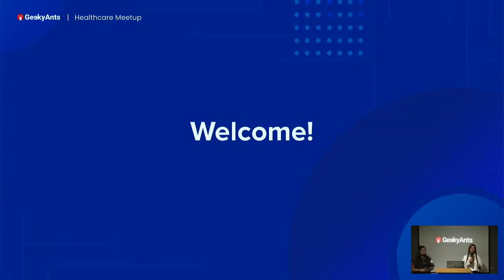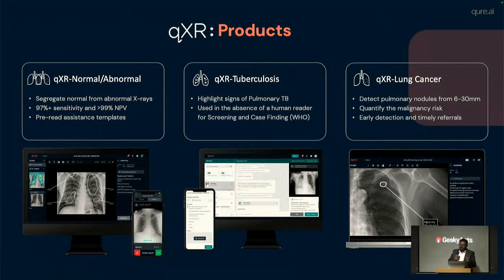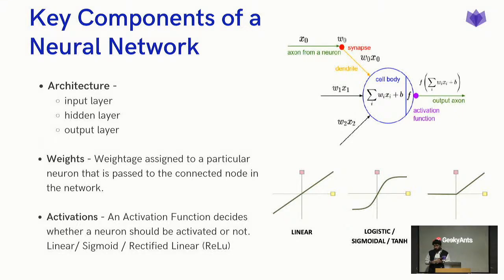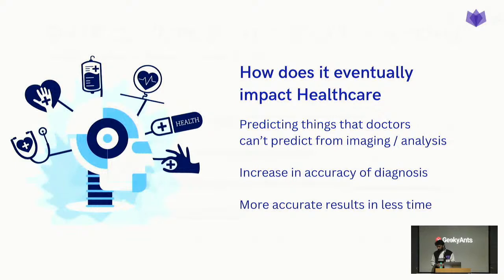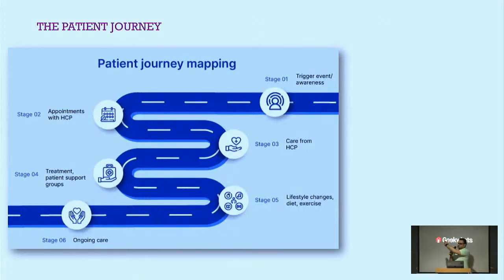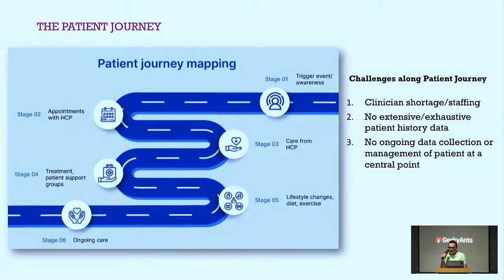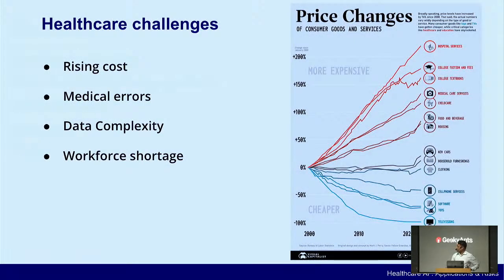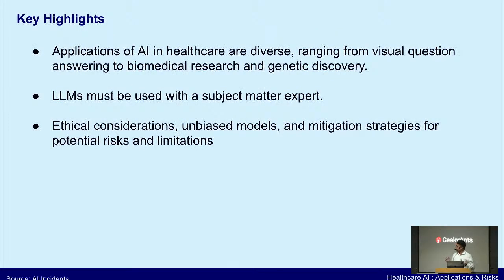AI in Healthcare - 9th December, 2023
Welcome to AI in Healthcare Meetup, live on YouTube!

GeekyAnts is elated to organize the AI in Healthcare Meet-up - on 9th December, 2023.

Let’s push the boundaries of AI & Healthcare, shape the future, and create an unforgettable experience that will resonate throughout the community.

Agenda for the day:
03:00 PM - 03:10 PM - Kicking off the event with Sanna Bara & Prem Goswami

03:10 PM - 03:20 PM - Keynote by  Pramada Sahu  & Priyamvada on AI & Healthcare

03:20 PM - 03:40 PM - AI in Healthcare - Way forward by Rejesh Bose

03:40 PM - 04:00 PM - AI in Healthcare by Siddharth Ajith

04:10 PM - 04:30 PM - BREAK

04:30 PM - 04:50 PM - AI for healthcare: Applications & Risk by Shyam Sunder Kumar

04:50 PM - 05:10 PM - Deep Learning & Various Neural Networks enabling AI in Healthcare by Kousick Shanmugam